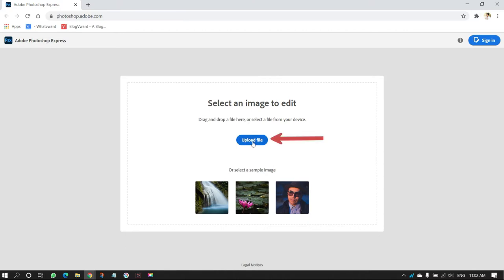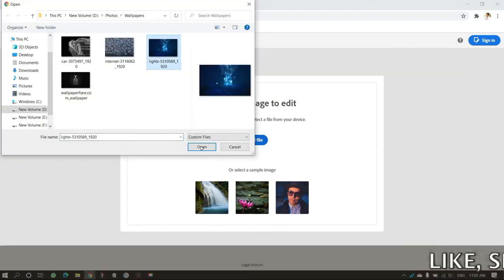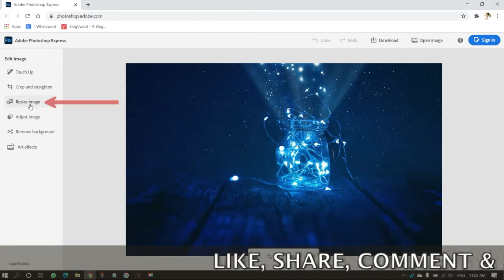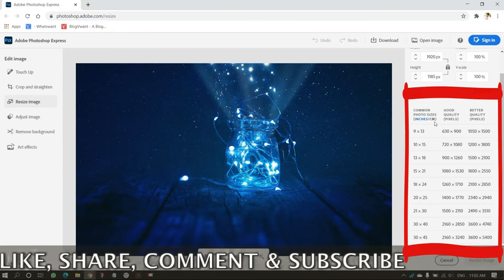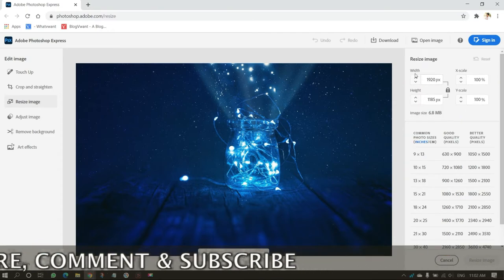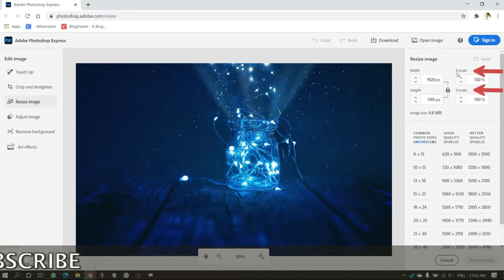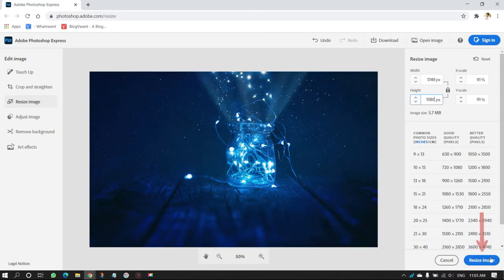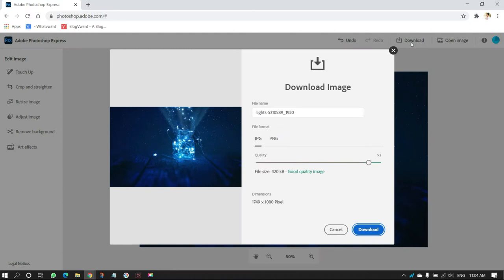How to Compress & Resize Images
want to compress and resize images in an easy way? Then, this tutorial will help you.
0:00 - Introduction
0:21 - Start of tutorial
0:41 - Common images sizes
0:55 - Download resized image